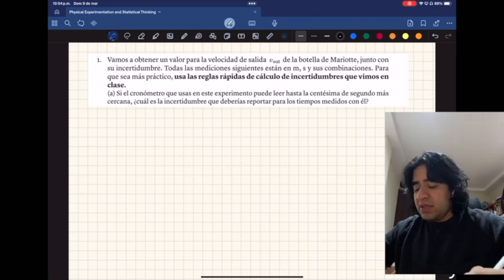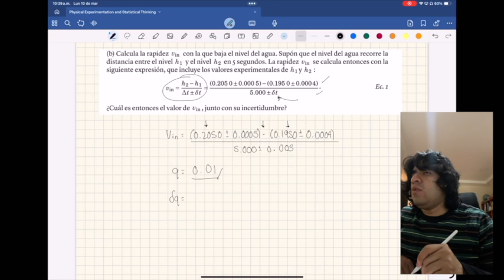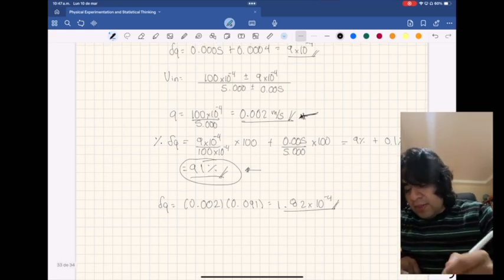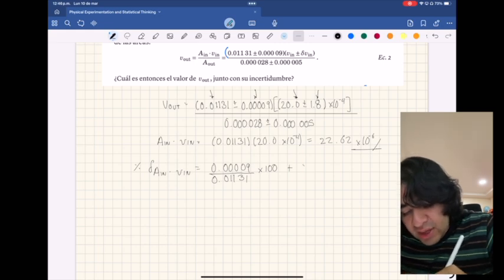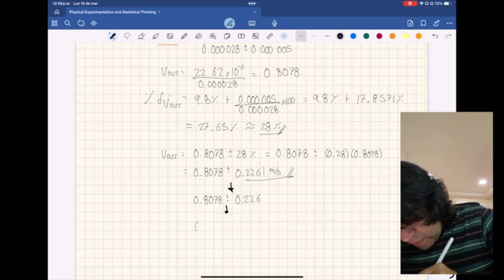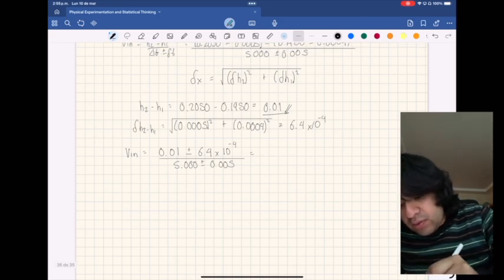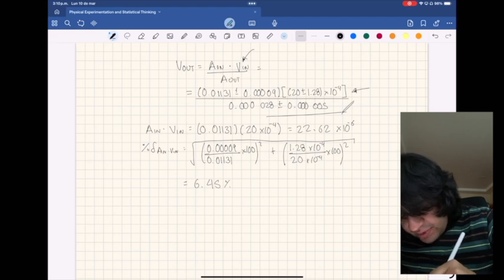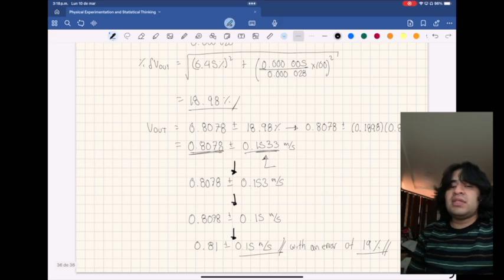Semana 4 - Exam 02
Solutions for Examn 02 of Physical Experimentation and Statistical Thinking